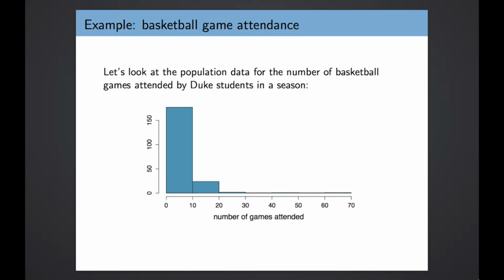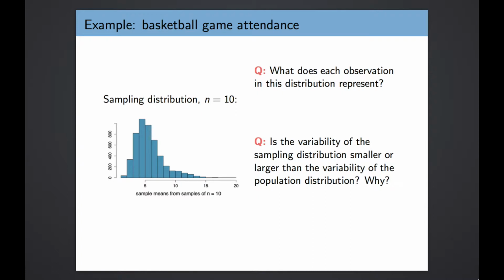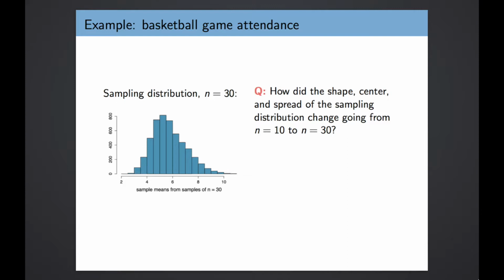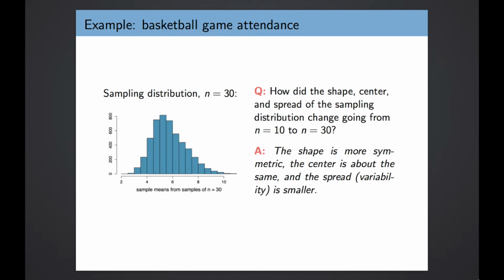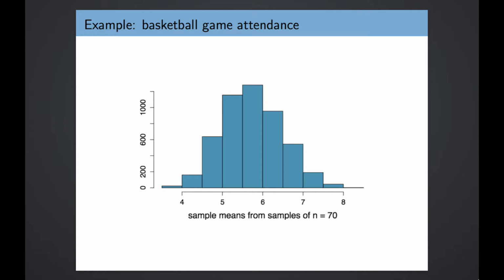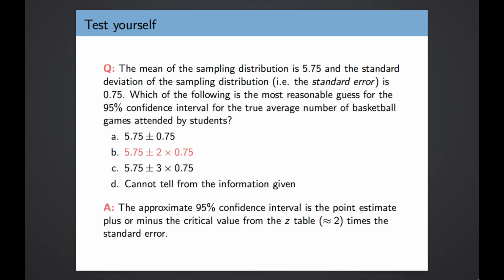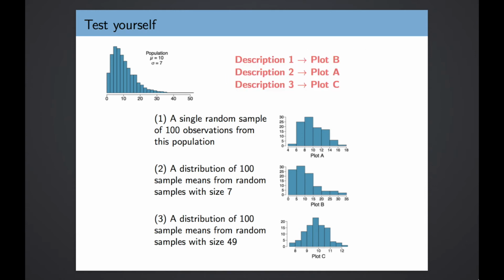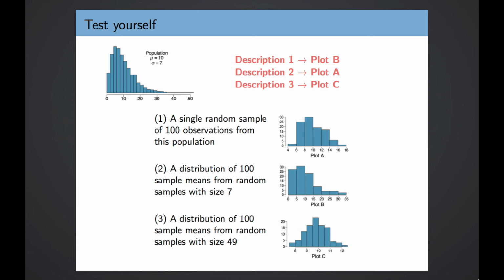Lecture 19: Sample Size and the Central Limit Theorem